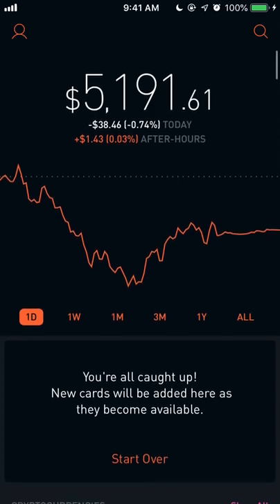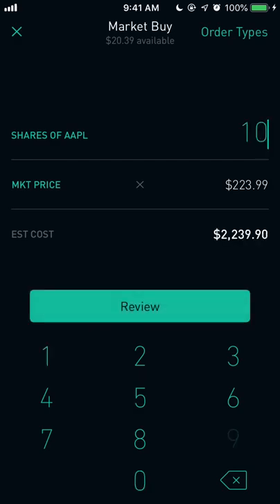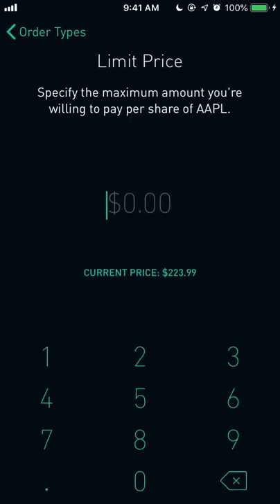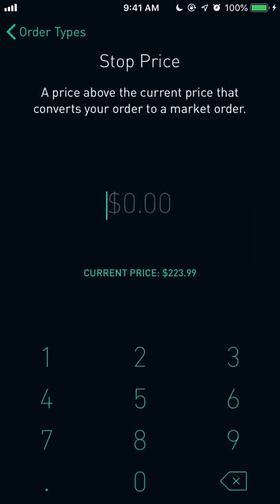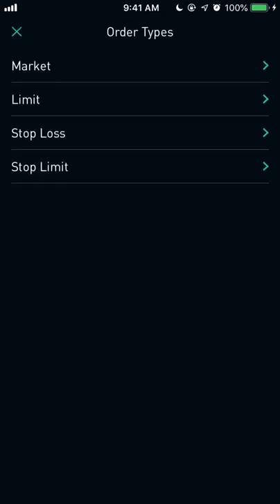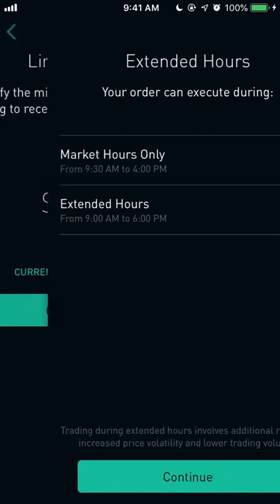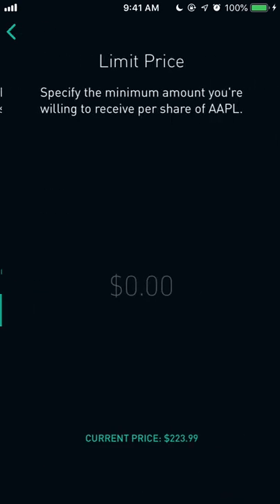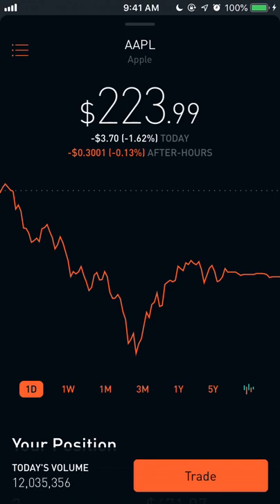How to Buy and Sell Stocks on Robinhood App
A run through on how to buy and sell stocks the Robinhood Stocks App